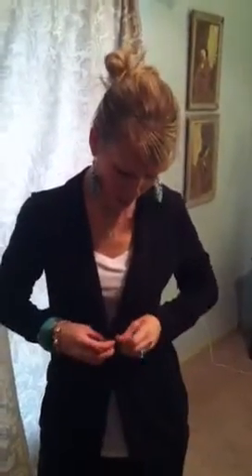Centsibly Chic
Simple tips on easy styling